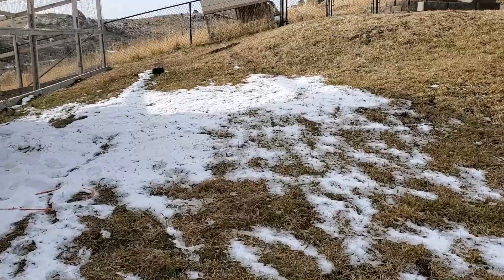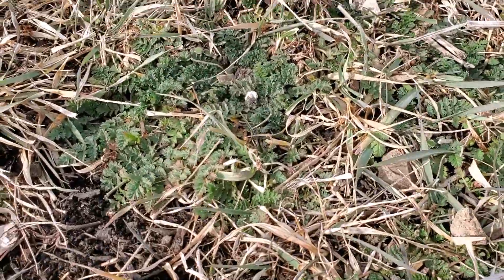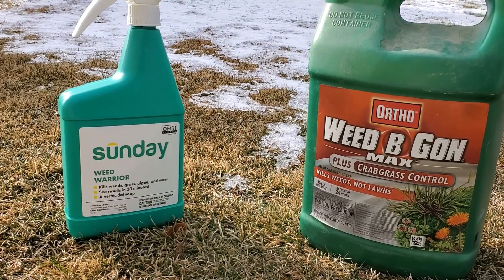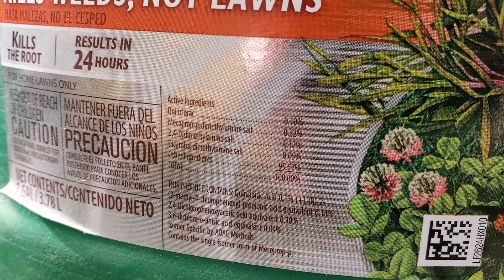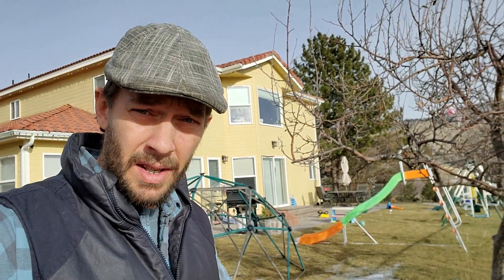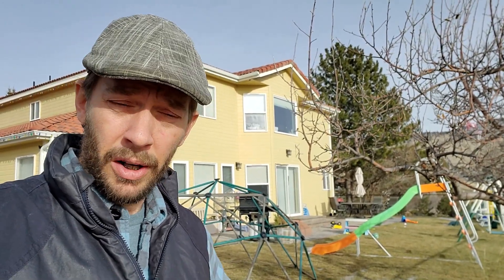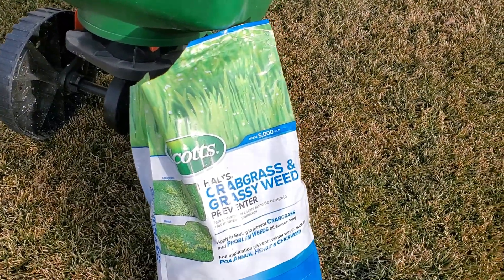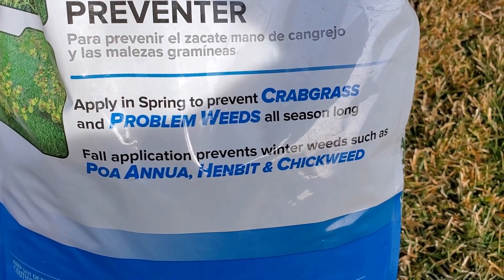6 Lawn Care Mistakes Too Many Make Every Year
►About Me◄